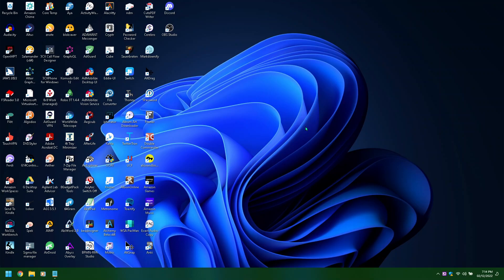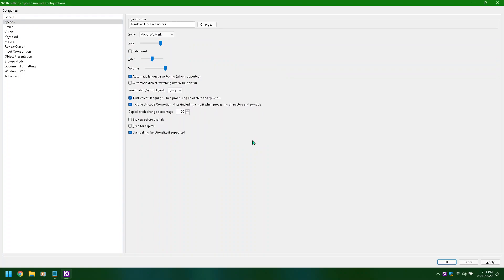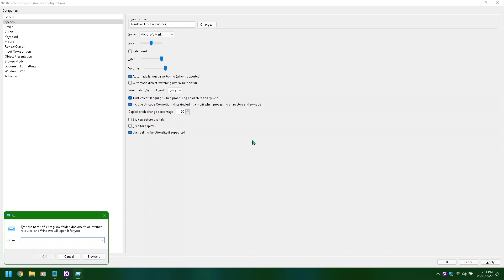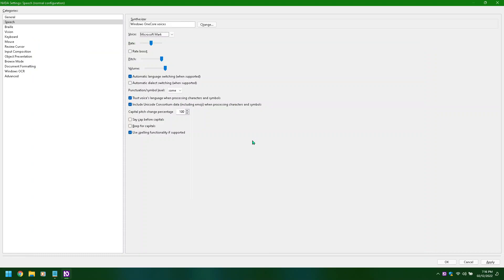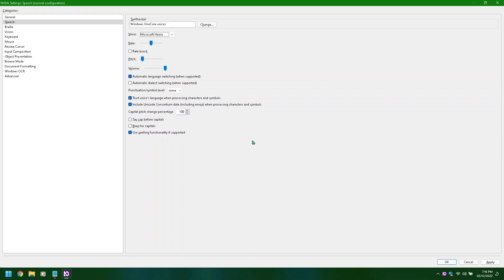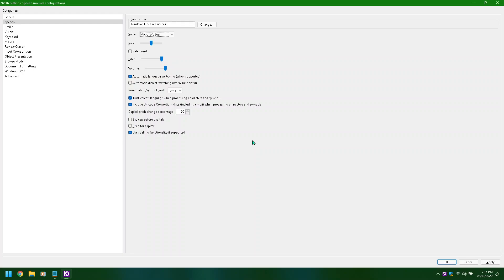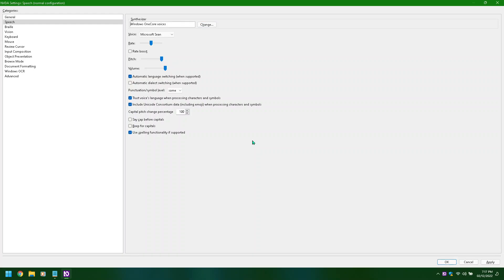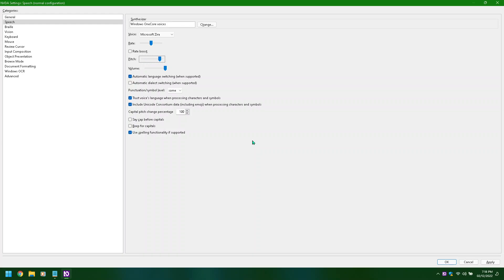The Hidden Pitch Secret Behind Microsoft's OneCore Voices You Probably Didn't Know About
Did you know that the Microsoft OneCore voices can have higher and lower pitches than could be controlled via the speech tags if one was porting the voice to SAPI5? Yep, it turns out that in a similar way to the Natural Microsoft voices, these OneCore voices take some extra work to find these pitch options and appear to only be accessible via the OneCore engine. Looking in the NVDA settings, it is actually possible to completely change the pitch of any OneCore voice up to sounding very chipmunkish/ladyish whereas the opposite sounds like a man/monster. If you want to know more, watch this video to find out how to do this.

It is also believed that this functionality exists in Narrator, or did exist at it in one point in Windows 10 v1607, but that has yet to be confirmed.